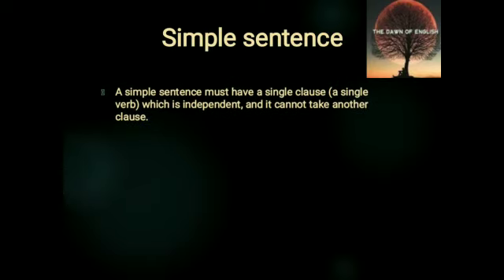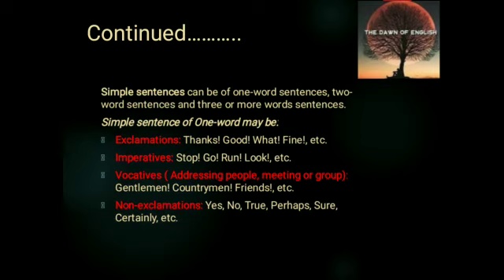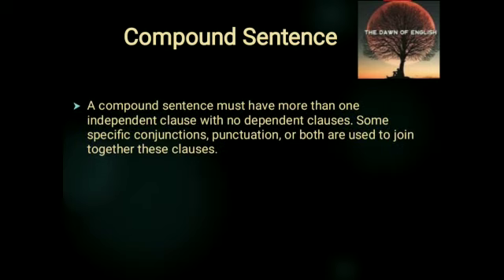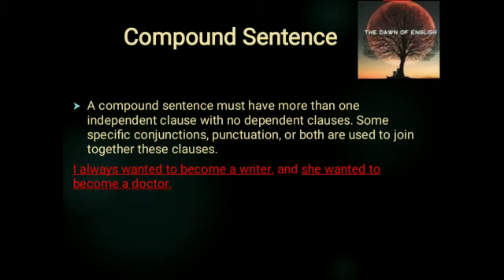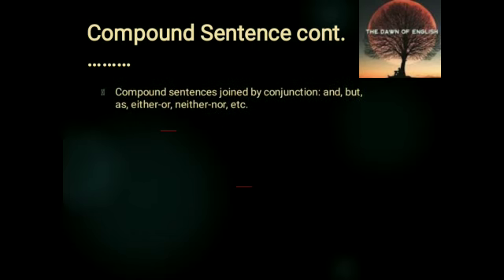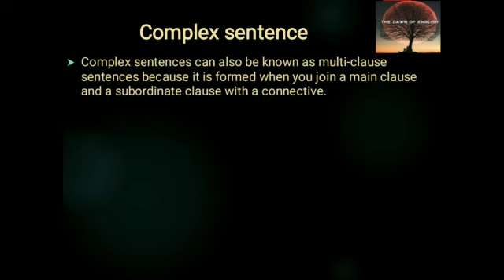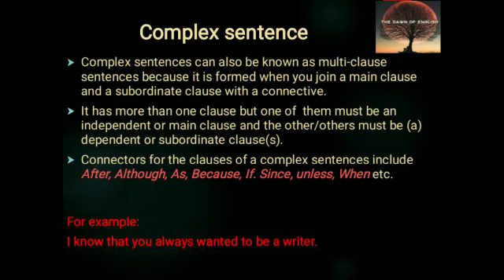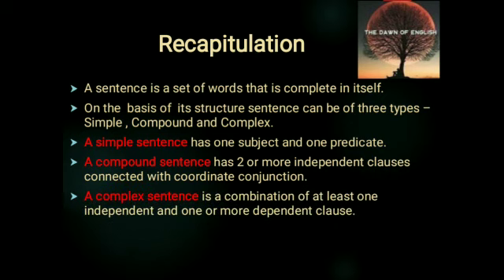Simple,Compound & Complex Sentence|By Dr. Anukriti Sharma |SIRTE BHOPAL